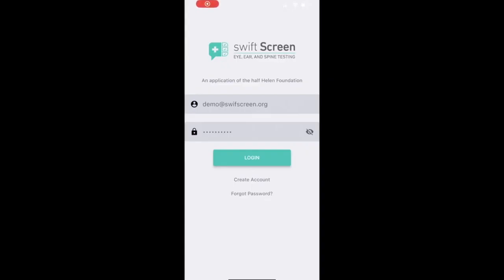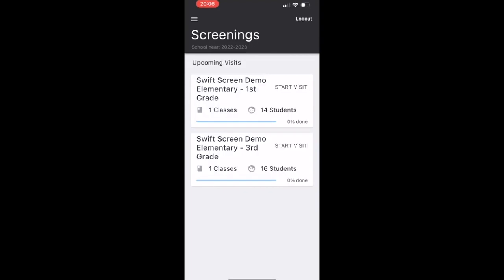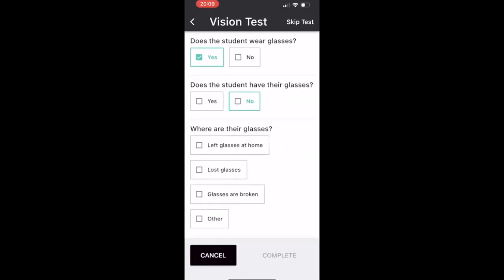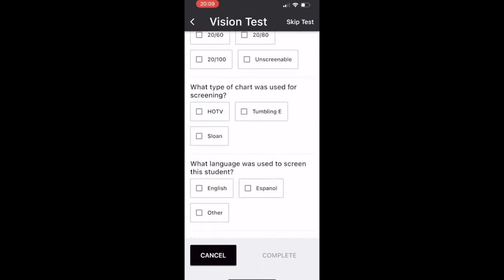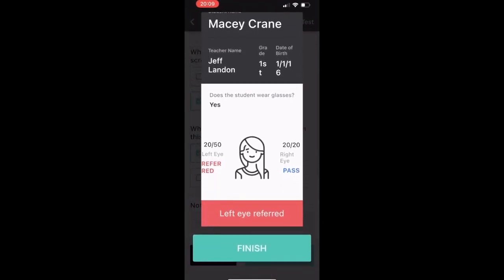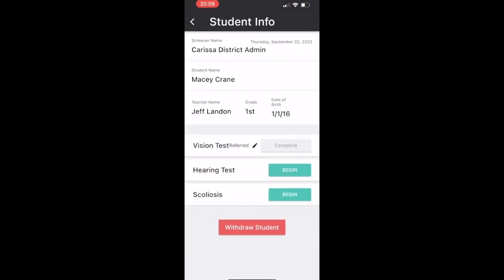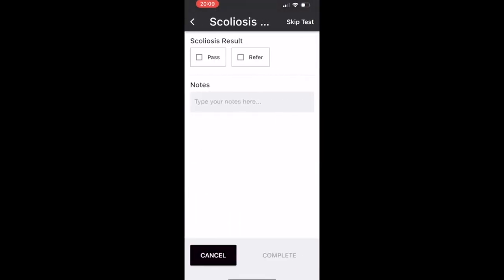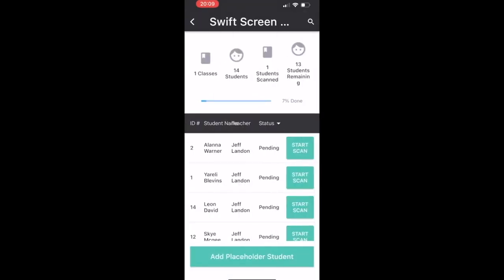swift Screen – How to use the swift Screen app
Tutorial covers how to use the swift Screen app.